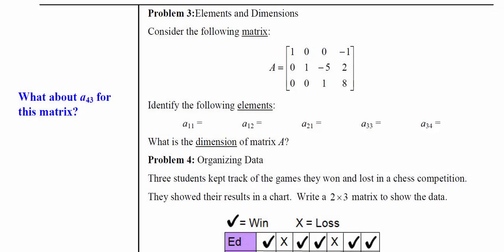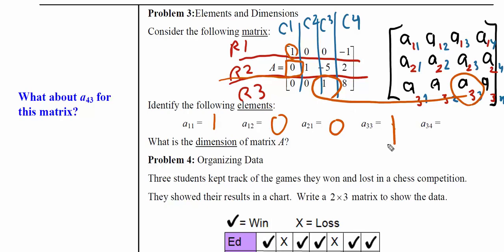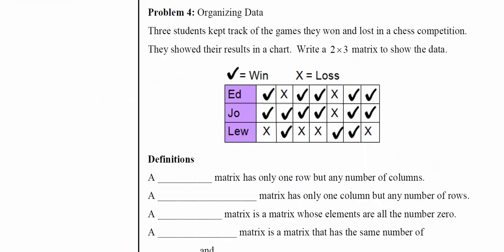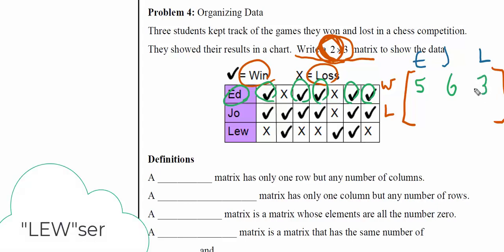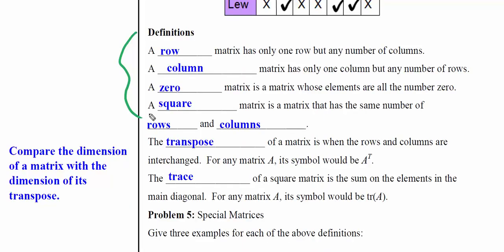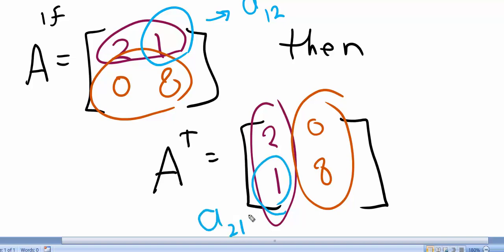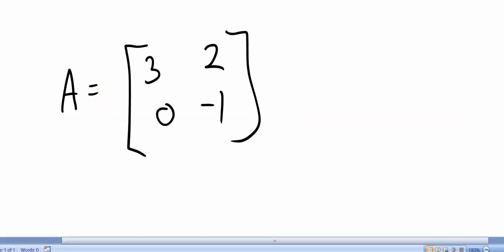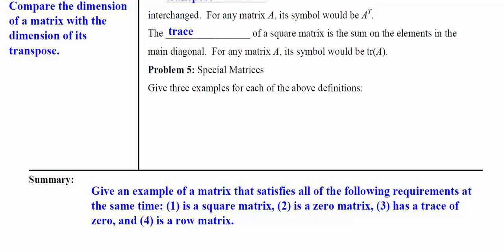Introduction to Matrices Video Part 2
Covers Problems 3-5 in lecture  notes.  Topics include elements, dimensions, types of matrices, transpose, and trace.